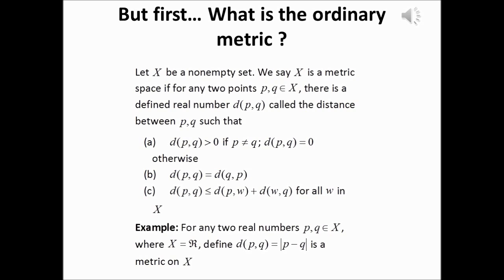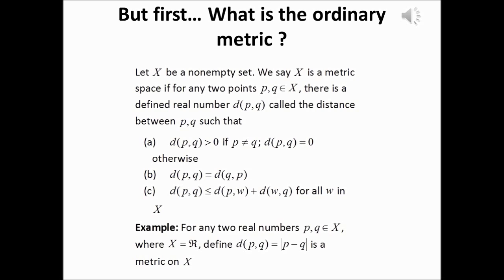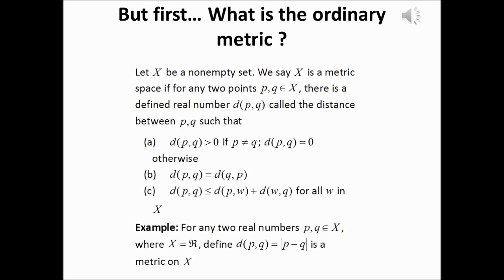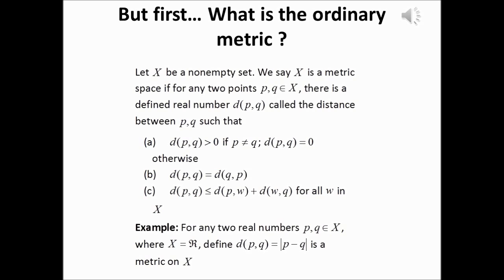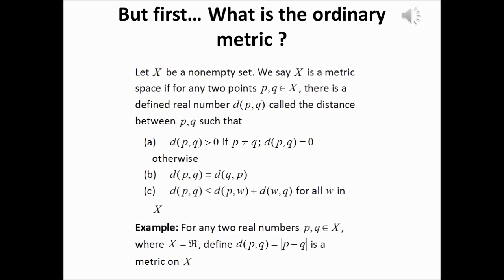G Metric in Modular Spaces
Lecture One - Definition of Ordinary Metric Space